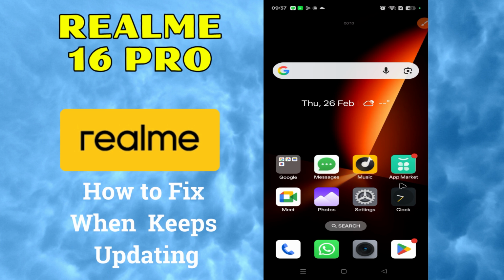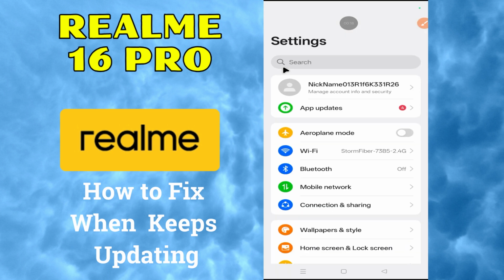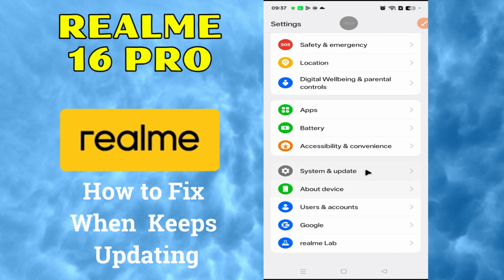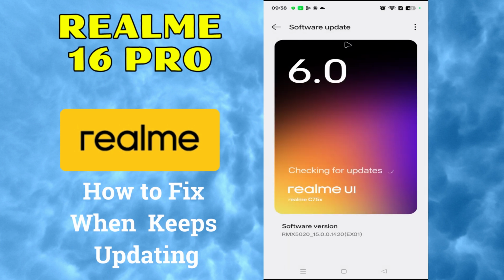How to Fix Realme 16 Pro Keeps Updating (Software Update Loop Issue Fix)